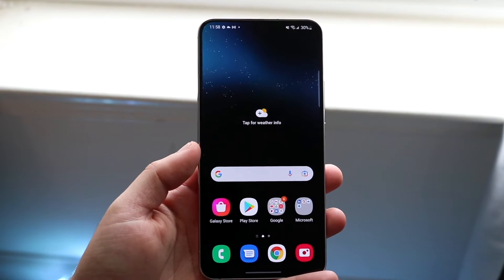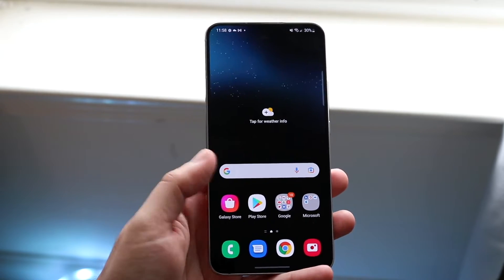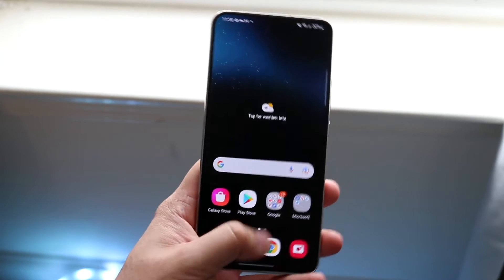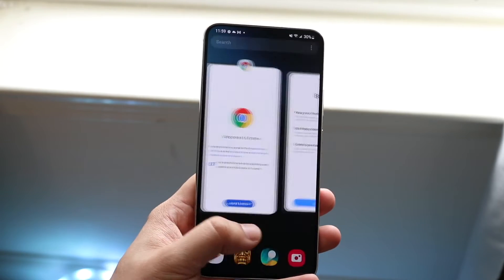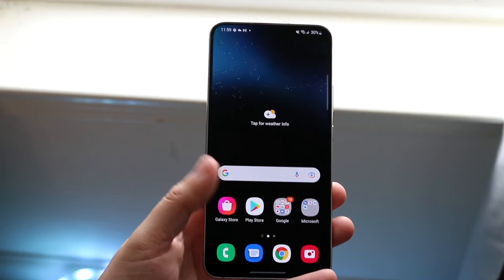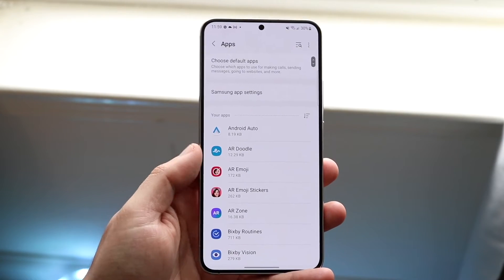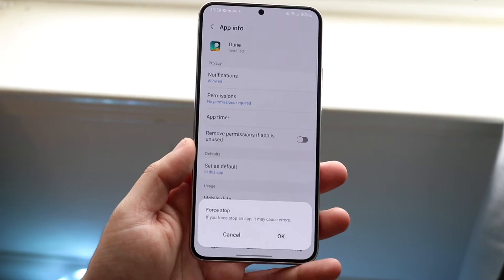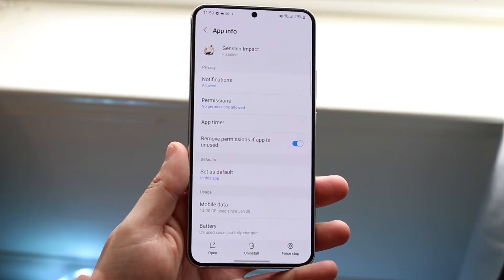How To Clear RAM On Samsung Galaxy S22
Here is exactly How To Clear RAM On Samsung Galaxy S22